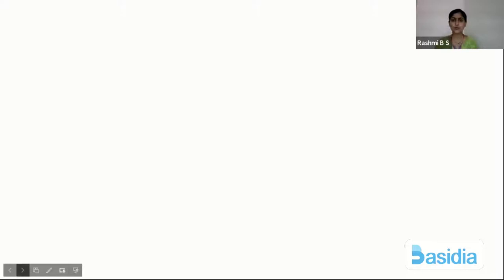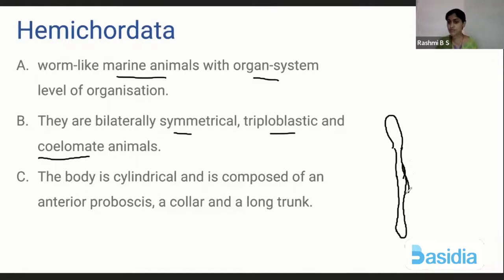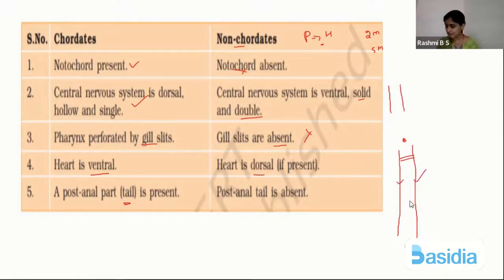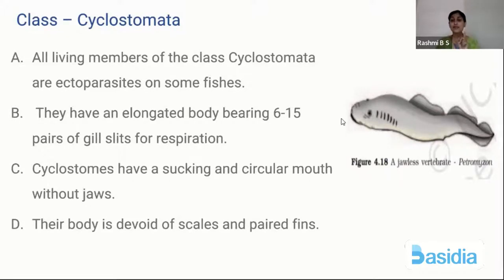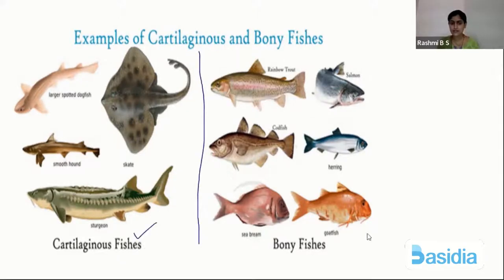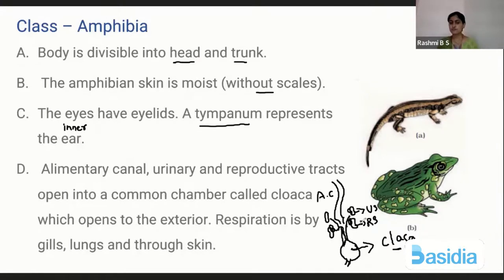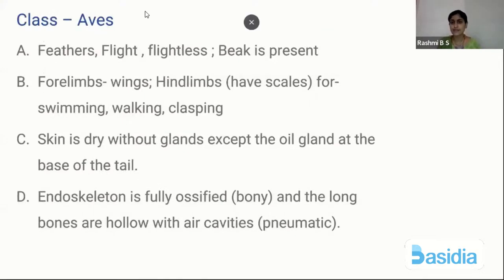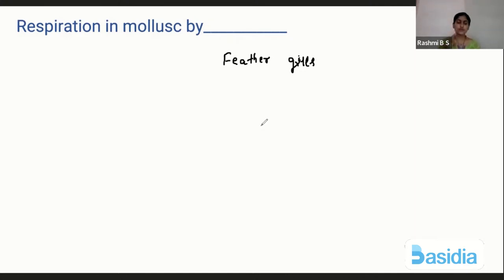Animal Kingdom Part - 3 | NEET Biology | Basidia | Rashmi BS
Rashmi BS Discusses Animal Kingdom Part - 3  with MCQs, an important topic for NEET Biology, Get involved.
Basidia’s NEET special daily live classes for various subjects will be conducted 4 to 5 times a day with the vision of equipping you with the right knowledge to crack the NEET exam. The sessions are conducted live and the same will be uploaded as a video on the YouTube channel.

Benefits of Learning from Basidia App:
1. Access to 33,000+ NEET MCQs, 400+ Lessons, 600+hrs of Video, Keys &  Mock tests.
2. Most Authentic and up to date content
3. Content curated by doctors for future doctors.
4. Smarter way of teaching which makes the learning process easier.
5. We offer a subscription that is pocket-friendly and valuable for time and money.

We hope this session will help you to improve your NEET preparation as well as your conceptual knowledge. Let us know the topics to be discussed during the live session. Throw your doubts as comments in the chat section. We are more than happy to help you in all possible ways.

NEET live daily | NEET live classes | Basidia NEET live | Basidia NEET live classes | Basidia Learning